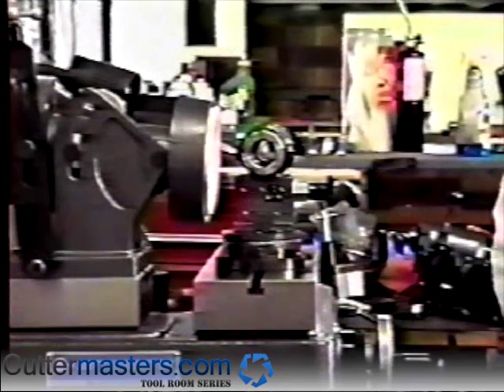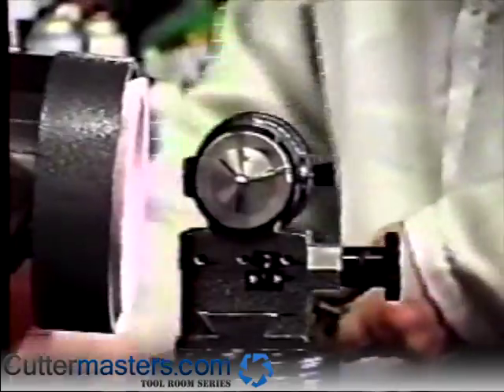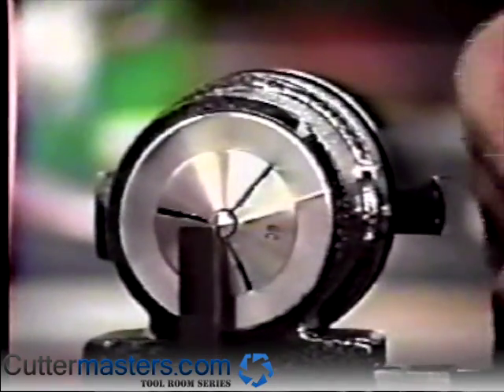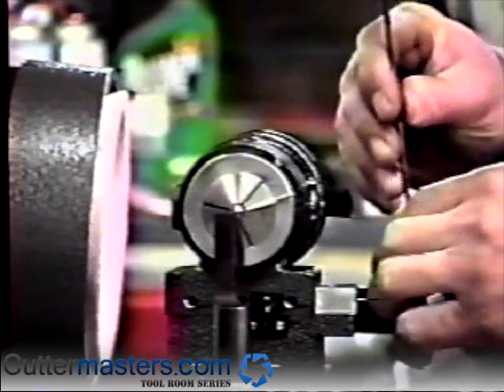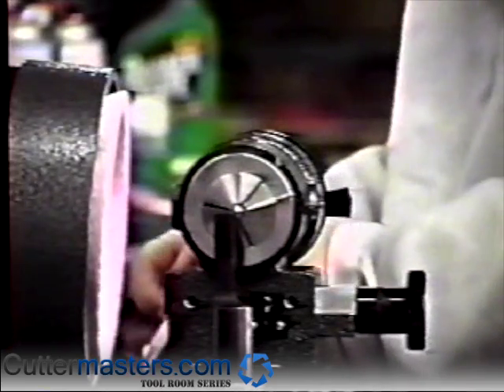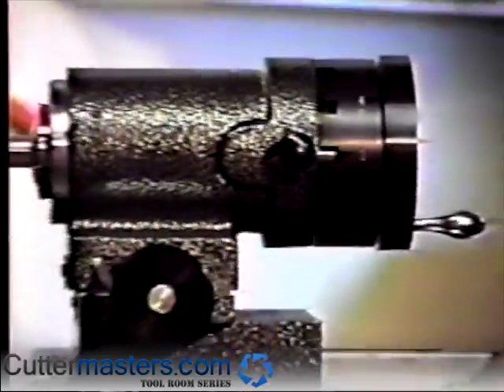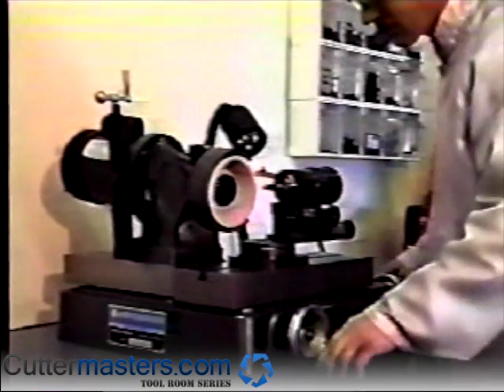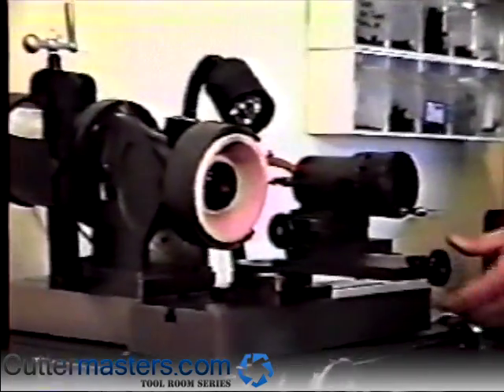CUTTERMASTER Instruction 7: Radius Endmill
Sharpening a Radius End Mill on the CUTTERMASTER.